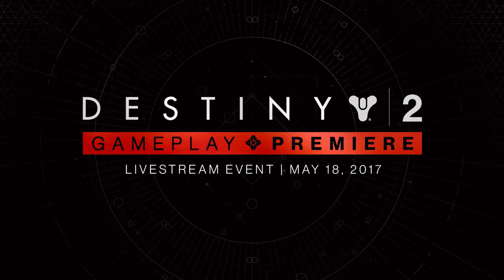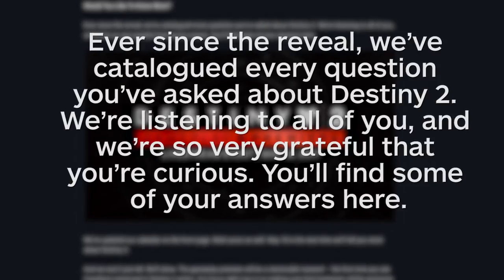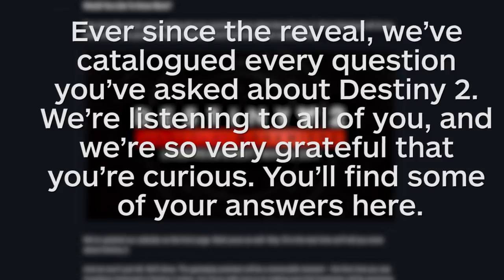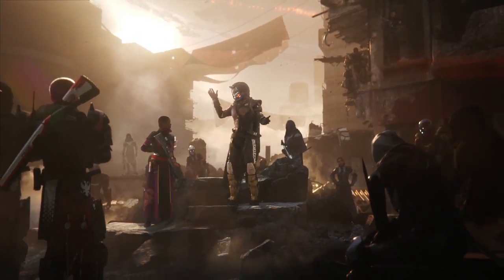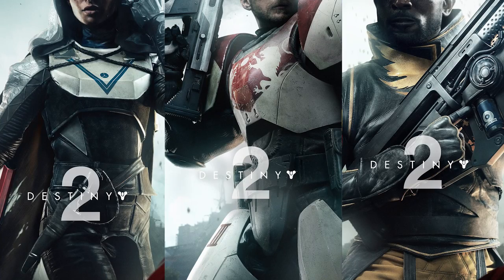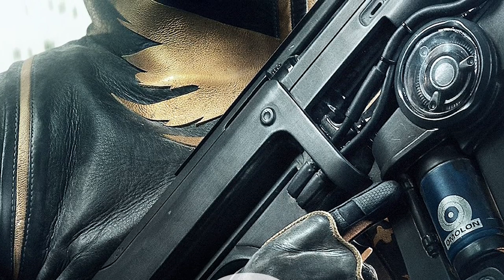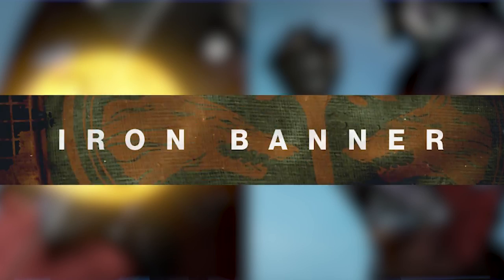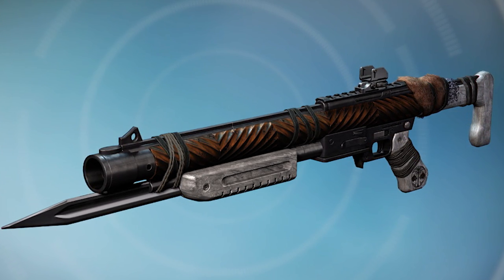New Destiny 2 Images and All The Updates This Week - IGN's Fireteam Chat Ep. 107 Teaser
New Destiny 2 images have been posted featuring some of our favorite weapons and we discuss our take on the challenge modes in the current raids.

Follow IGN for more!